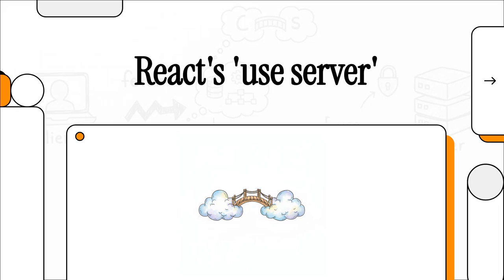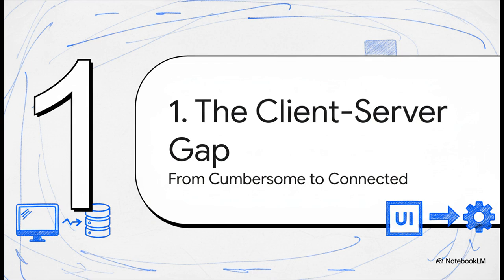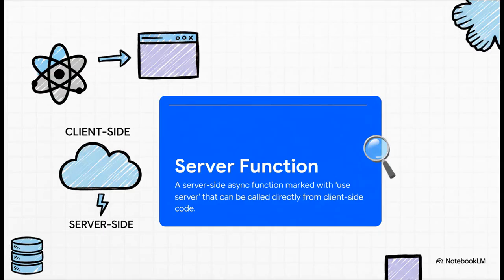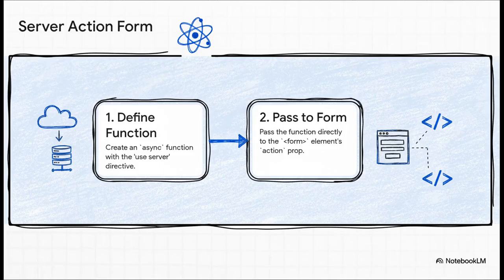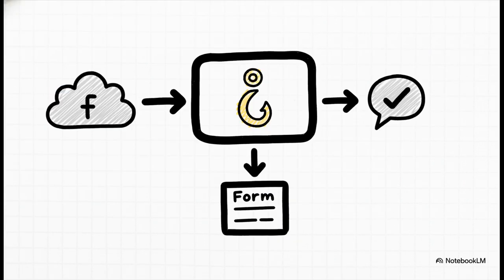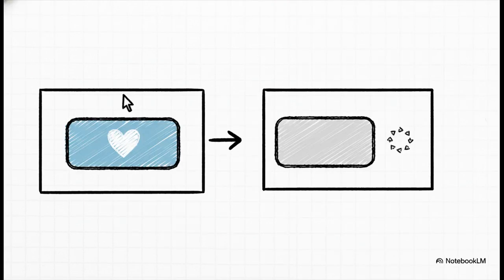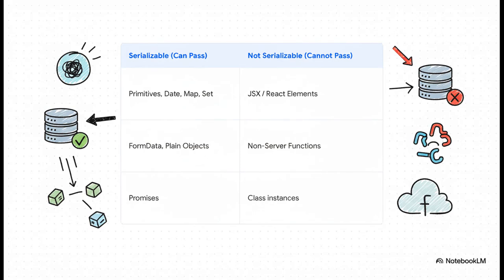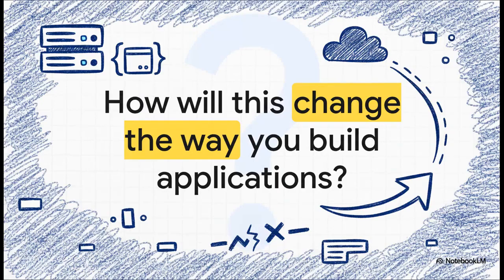React 19.2 - Server Functions (use server) and What You Need to Know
In this bite-sized episode, we cover React 19.2’s 'use server' Server Functions — what they do, how client calls are sent, and practical tips for using server functions safely in your apps.

• What is 'use server' & how client calls work — marks server-side functions callable from client code; calls send serialized args and return serialized values.
• Serialization & forms — supported arg/return types and using Server Functions as form action handlers with useActionState.
• Security & caveats — validate client input, place the directive correctly, remember Server Functions are async-only and best for mutations.